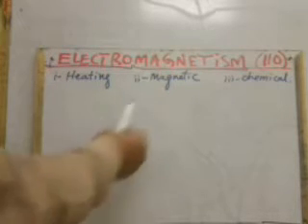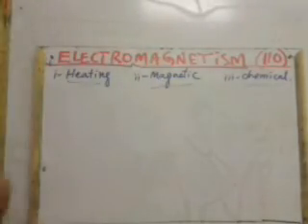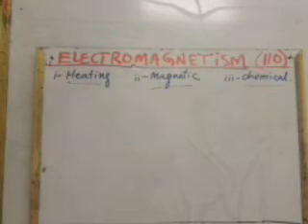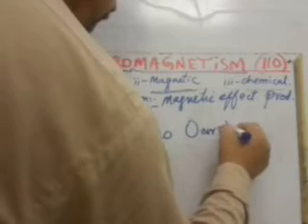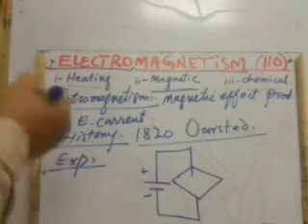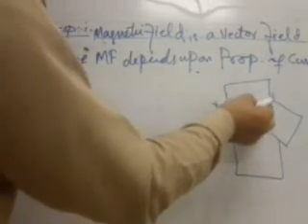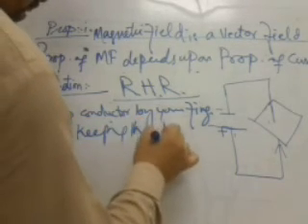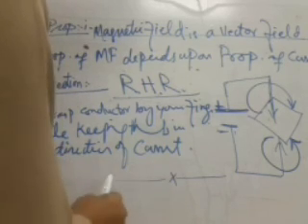Ch-03, Electromagnetism introduction